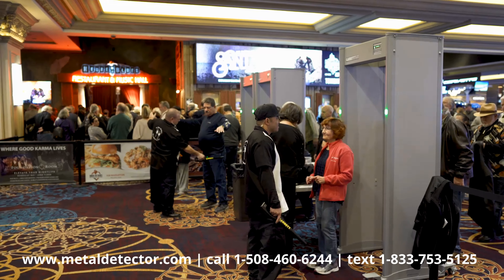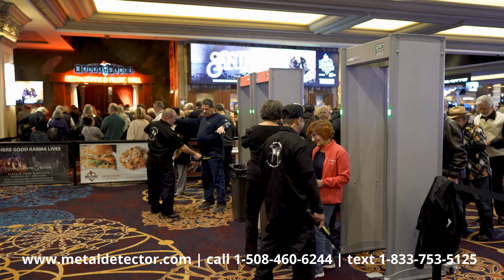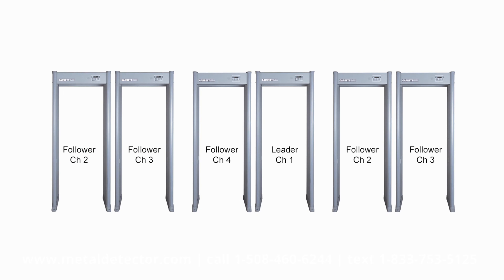Garrett Multi Zone Walk Through Metal Detector: Setting up Leader Unit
Learn how to set up the Leader Unit with the Garrett Multi Zone Walk Through Metal Detector. To avoid problems, learn how to setup the unit correctly. This video provides a step-by-step overview of the instructions. In this video, we see Garrett Multi Zone walk through metal detector in action. Since 1986, Detector Electronics Corp. has been providing comprehensive security solutions. See the Garrett Multi Zone and all of the related accessory options See the Garrett PD 6500i and all of the related accessory options For sales and expert advice call or text 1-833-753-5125.